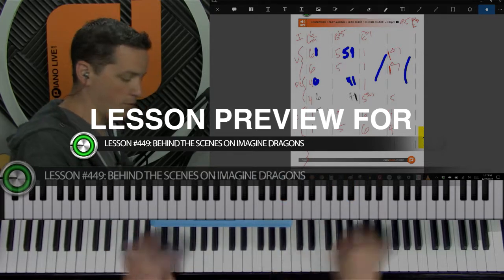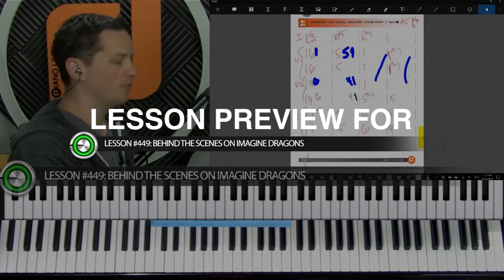Preview Behind The Scenes On Imagine Dragons